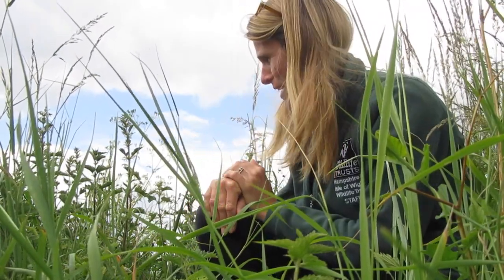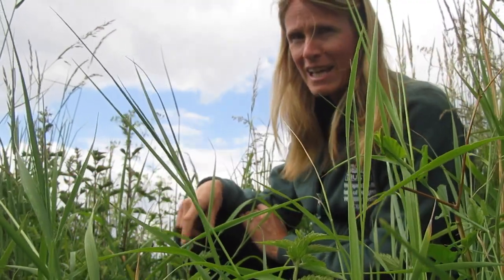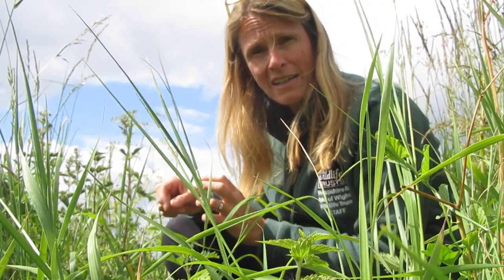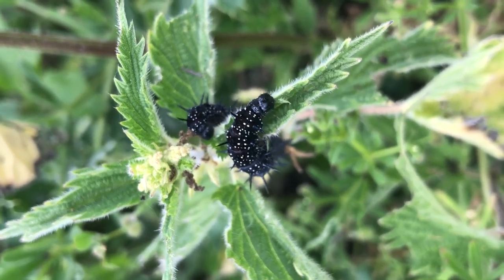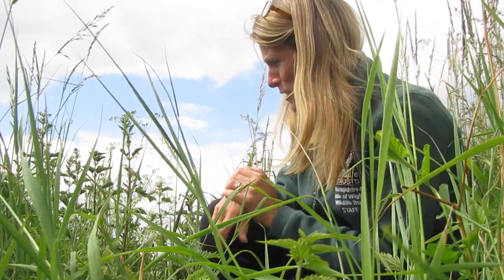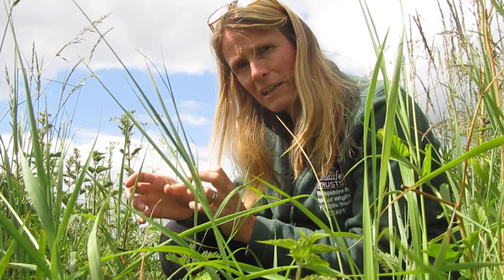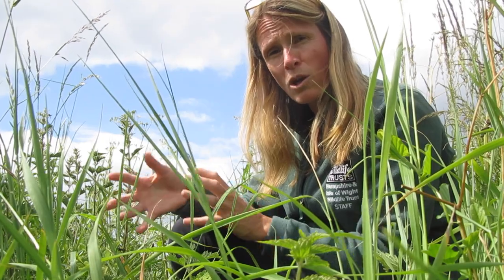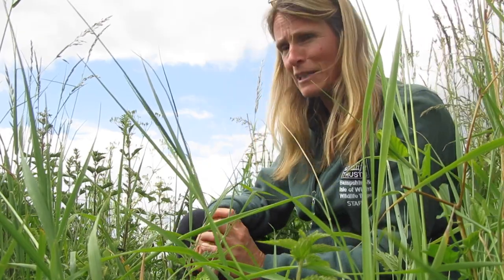Bringing nature to you - peacock butterfly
In today's video Education Officer, Susan Simmonds, talks to us about the peacock butterfly, it's caterpillar and it's foodplant.